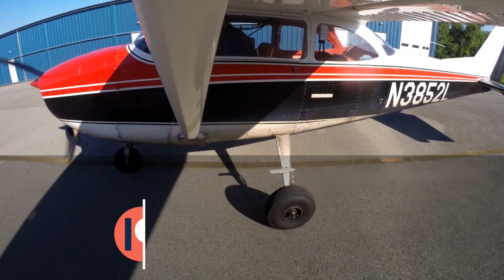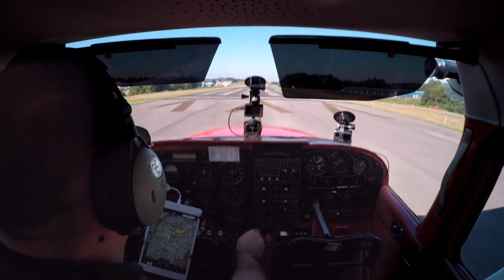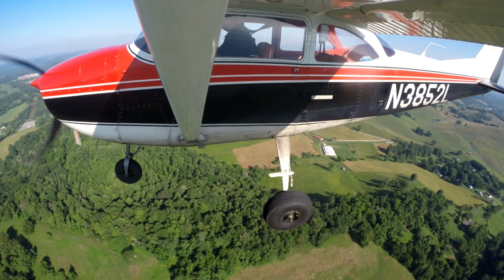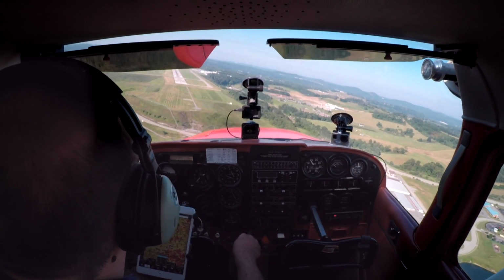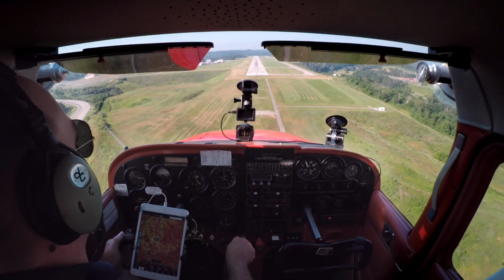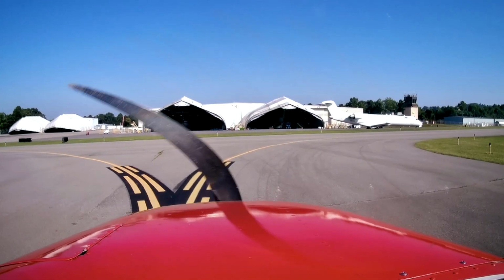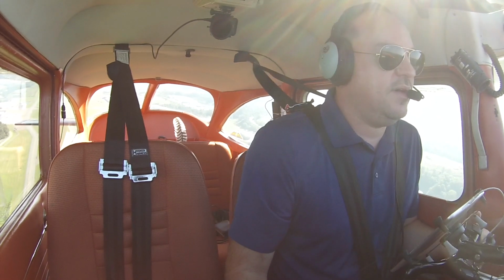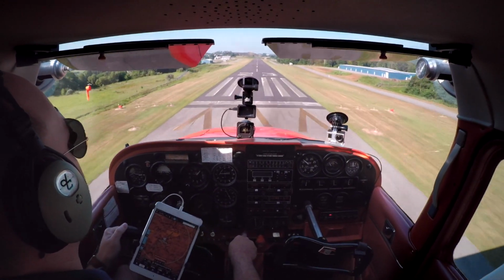More Solo Cessna 172 Landings - Road to Private Episode 38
After the last solo flight, I decided to get back in the saddle. Here are some more patterns around KCKB, as well as a simulated soft field takeoff.

Total logged time before this flight: 55.7 Hours

Hey Friends! I love making these flight videos, and I hope you're enjoying them as well. Please take a moment to share this channel with your friends in flight forums, Facebook groups you belong to, etc., and click the thumbs up, subscribe to the channel, and leave your comments - I'd love to hear from you!

Airplane: 1966 Cessna 172G
Airport: 4G7 (Fairmont, WV)